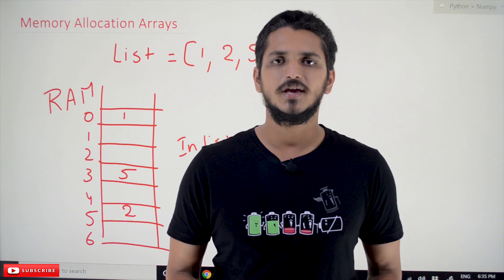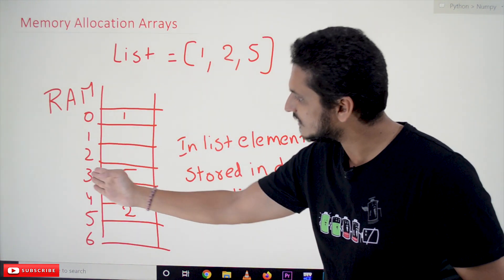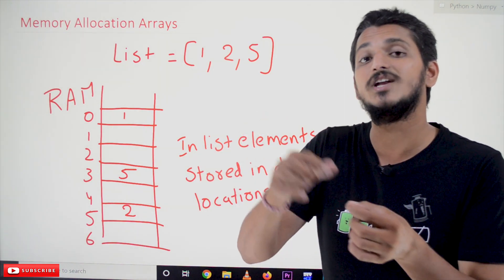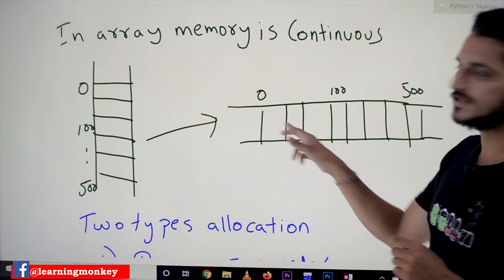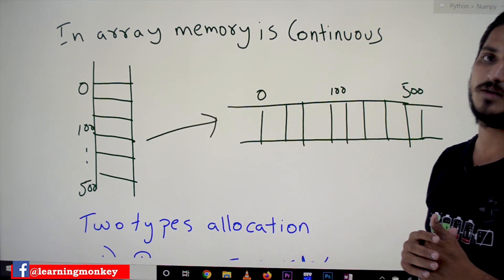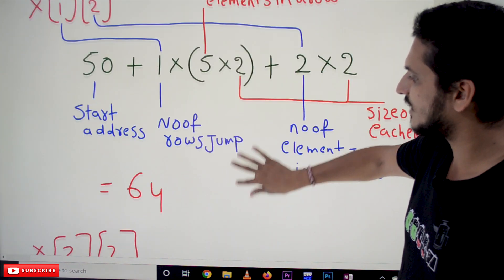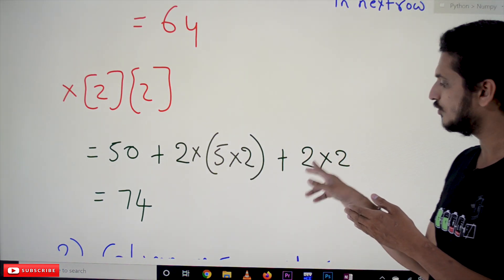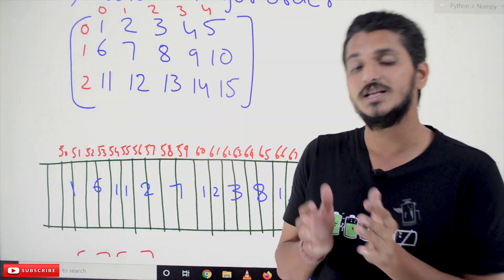[Old Version]Memory Allocation Numpy Arrays || Lesson 52 || Python || Learning Monkey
Memory Allocation Numpy Arrays
In this class, We discuss Memory Allocation Numpy Arrays.
The reader should have prior knowledge of how python allocates the list memory. Click here.
Would you please check the link for memory allocation to the list?
Consider RAM with byte-addressable. I.e., each address is having a byte of memory.
The list memory is random.
In arrays, memory is continuous. If the starting address is known, we can easily access elements in the array.
Accessing elements in the list is difficult.
From now we take RAM horizontally.
The below diagram shows RAM horizontally.
Two ways to store arrays 1) Row Major Order 2) Column Major Order
we discuss how elements in row-major order and column-major order.
To access elements in row-major and column-major order.
Consider the below example. We are taking a 2-dimensional array.
In the example, Given row and column indexes.
Suppose we want to access the first-row second column element, i.e., 8.
How to access it? How does python get the value?
If row-major order. The elements of the array are saved in RAM, as shown below.
Assume the integer is taking two bytes of space.
The array space is starting from memory location 50.
The first element space in memory locations 50 and 51. The second element space in memory locations 52 and 53.
Similarly, take the first-row fill in memory, then the second row fills in memory. So on continuously.
The row-major order saves the elements based on rows.
How to access the elements?
Suppose we want to access the element in the first-row second column. We need to jump one row and two elements.
Suppose we need to access elements in the second-row second column. We need to jump two rows and two elements.
We use the calculation starting address + index of row*(Number of elements in a row *size of each element)+index of column*size of each element.
To access element a[1][2] is 50+1*(5*2)+2*2 = 64.
At 64 location, we have element 8. check-in the above diagram.
Similarly, Column major order stores the elements according to columns.
Take the first column and save it in memory, then the second column, and so on.
The below diagram shows the elements in column-major order.
To access the element a[1][2] in column-major order. We use the below equation.
starting address + index of columns*(number of elements in the column*size of each element)+index of rows* size of each element.
50 + 2*(3*2)+1*2 =64
The element 8 is present in the location 64.